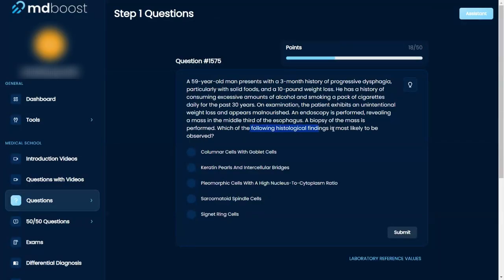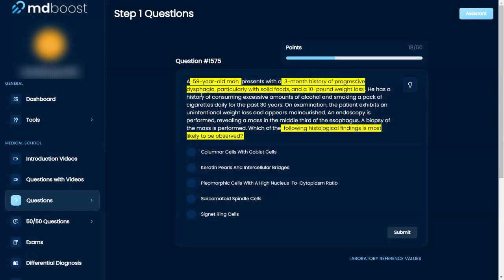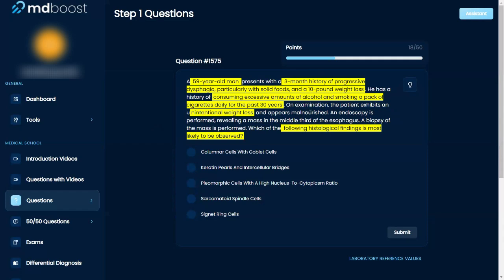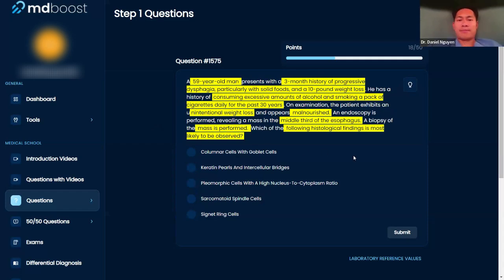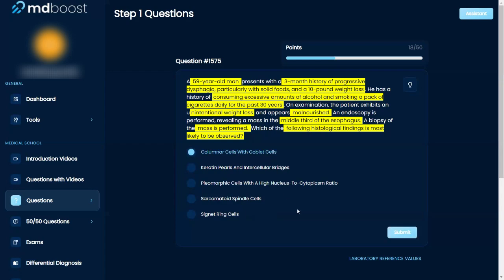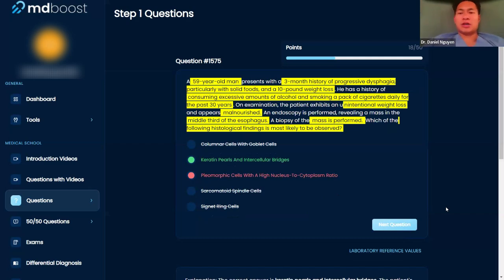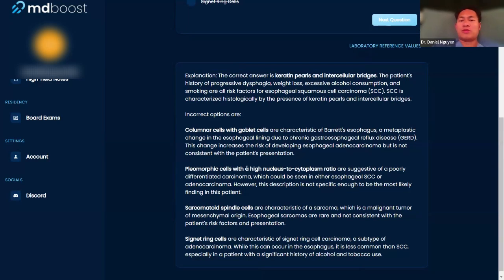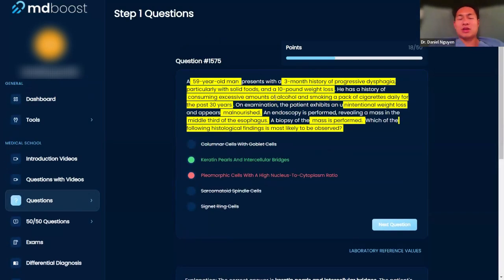USMLE Step 1: Gastrointestinal Question 1575 Walkthrough